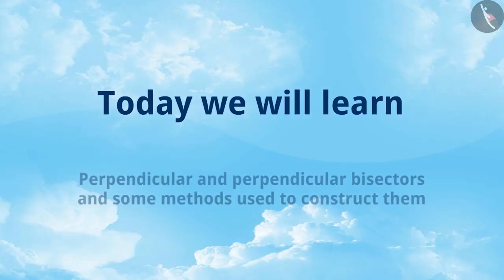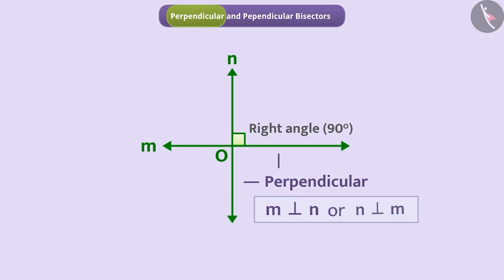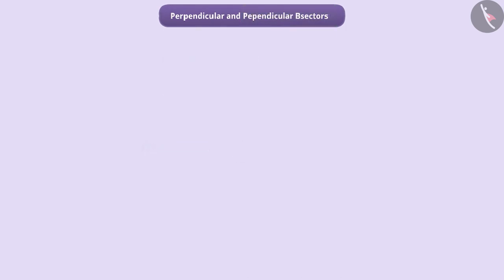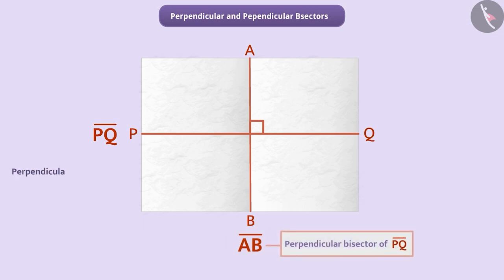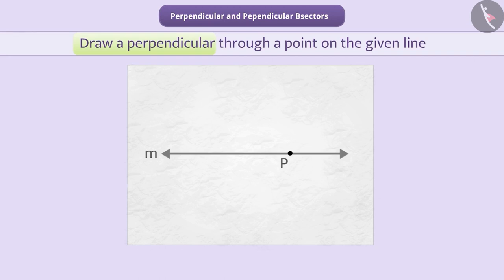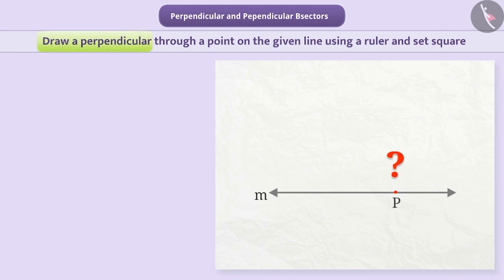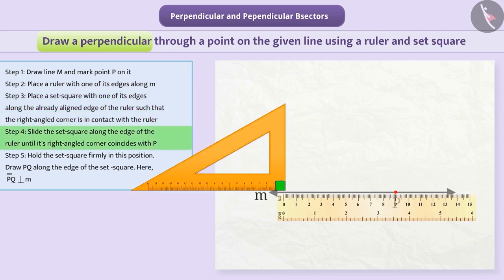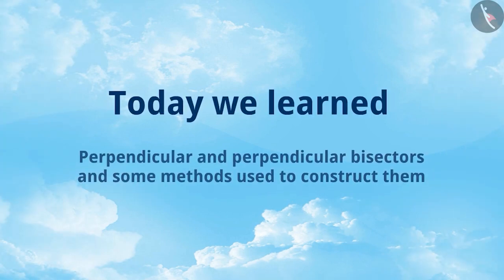Construction of perpendicular and perpendicular bisector | Part1/4 | English | Class6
Construction of perpendicular and perpendicular bisector | Part1/4 | English | Class6 | NCERT

Perpendiculars and perpendicular bisector | Practical Geometry | Grade 6 | NCERT | Practical geometry

Welcome to part 1 of Perpendiculars and perpendicular bisector. In this video, we will discuss the concept of Perpendiculars and perpendicular bisector.

Part 3 :
Part 4 :